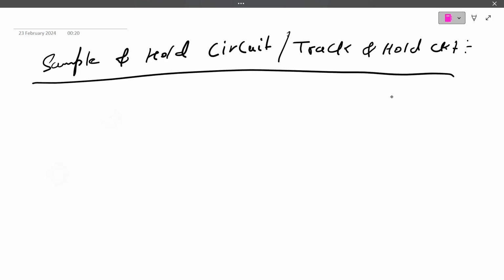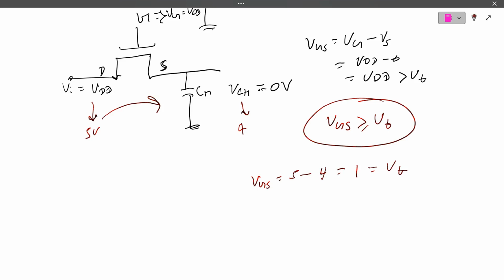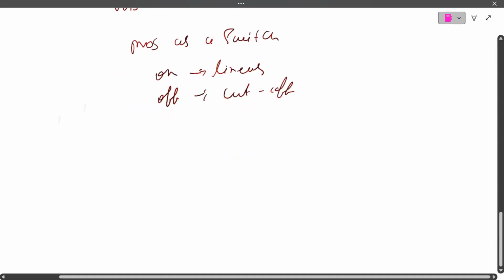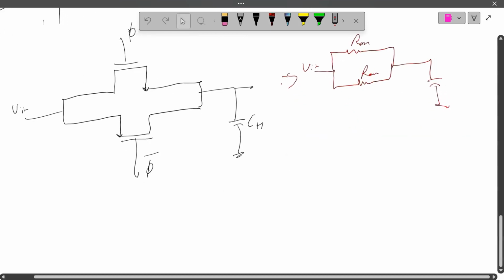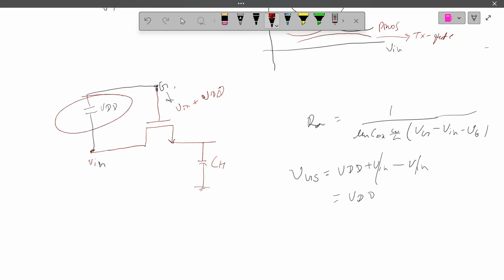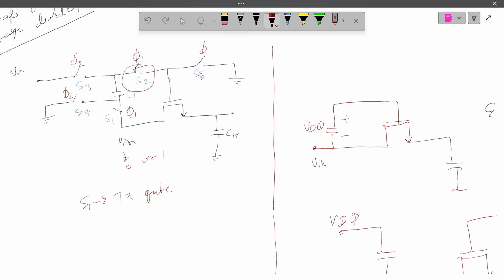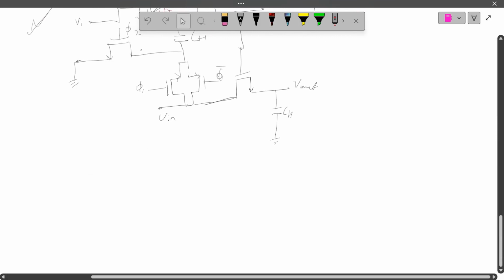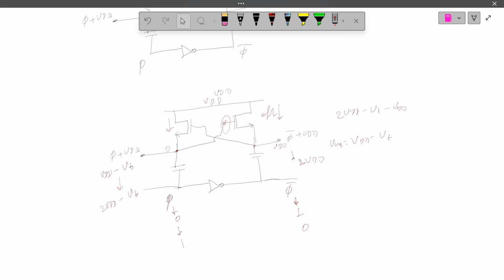Sample and Hold Circuit